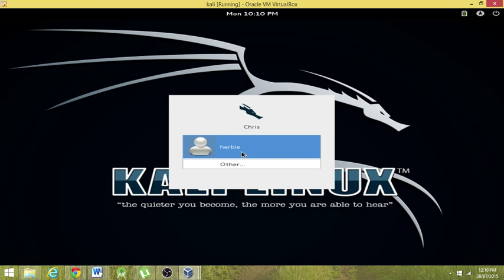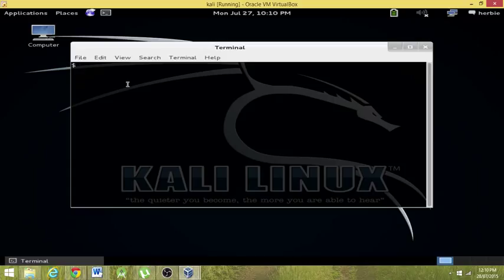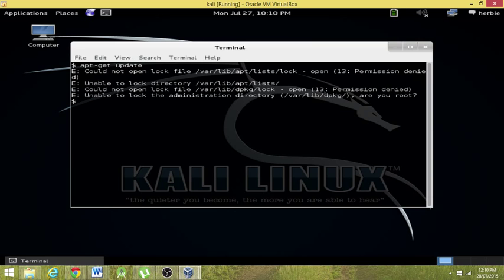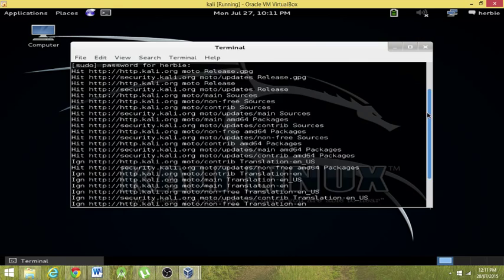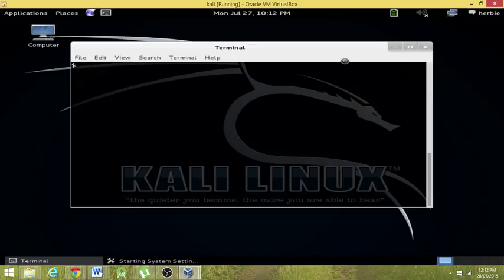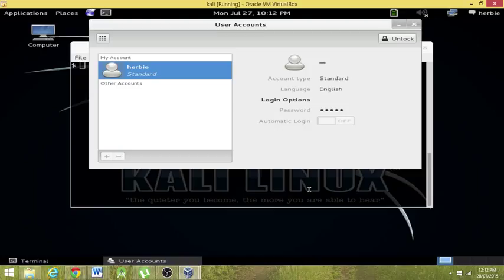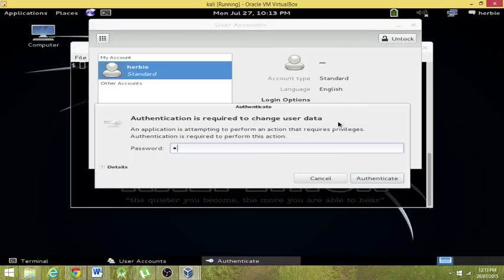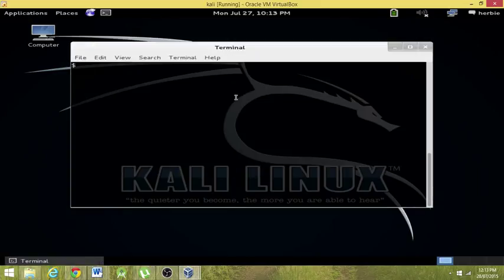Kali Linux - 03 - Kali Essentials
In this tute we go through how you run your first few commands in Kali Linux, while making sure you are secure.